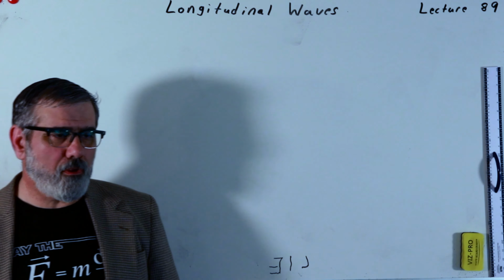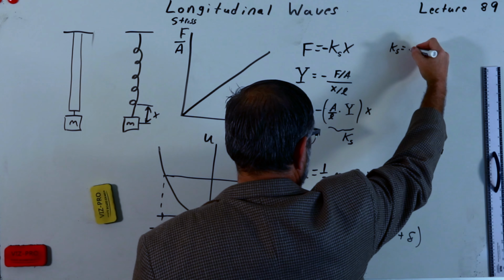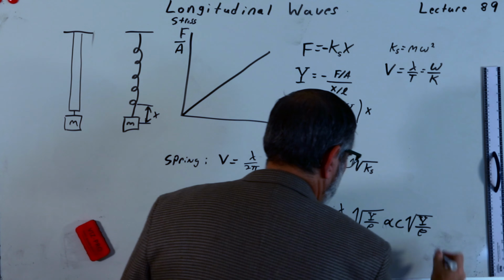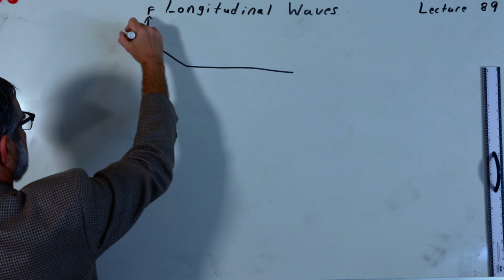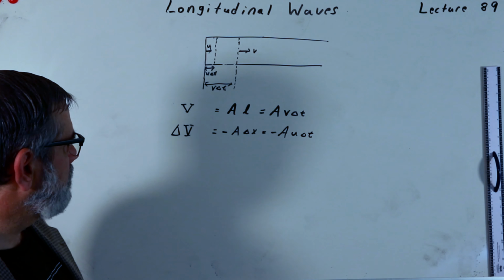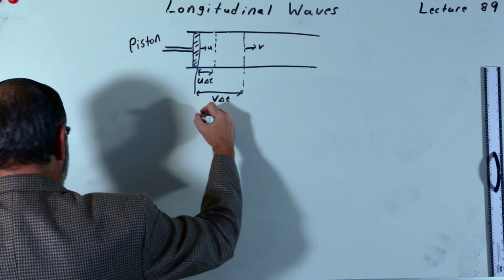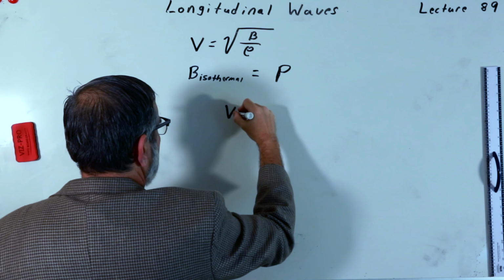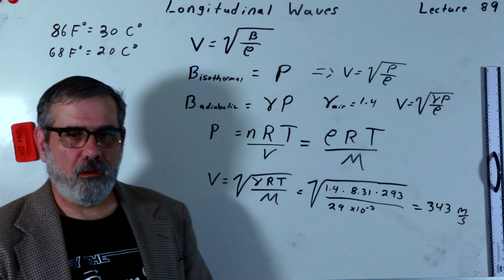Lecture 89: Longitudinal Waves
In this video, I discuss longitudinal waves, where the oscillatory motion occurs in the same direction as the wave velocity. To begin, I compare simple harmonic motion (SHM) in a spring with SHM in a solid rod. In this comparison, the spring constant is replaced by the rod's Young's modulus along with the rod's geometrical factors.

Next, I derive the wave speed in a rod by considering a small impulse, similar to that created by striking the rod with a hammer. By equating this impulse to the change in momentum, I arrive at the result that the wave speed is equal to the square root of the ratio of Young's modulus to the density.

I then extend this reasoning to a fluid-filled cylinder, where the hammer is replaced by a piston. In this context, I show that the wave speed is given by the square root of the ratio of the bulk modulus to the density.

Finally, I use the adiabatic bulk modulus to calculate the speed of sound in air, demonstrating the practical applications of these concepts in understanding the behavior of longitudinal waves.